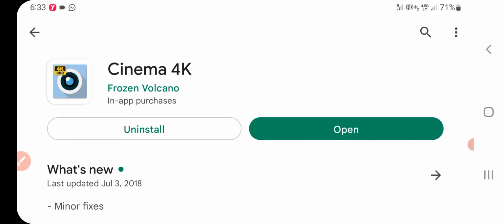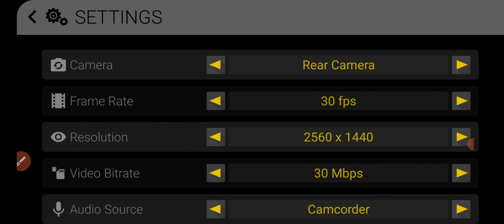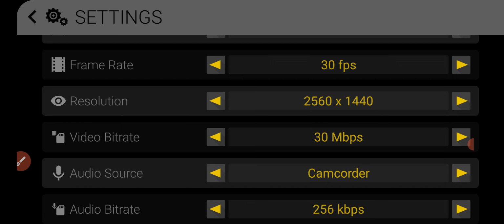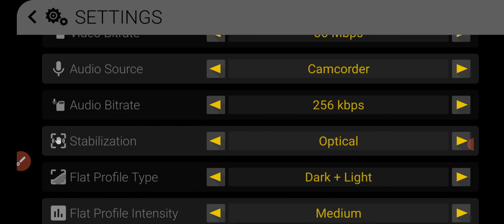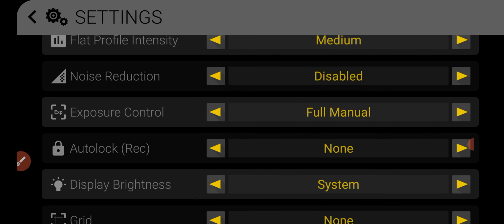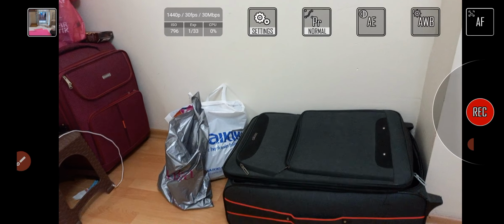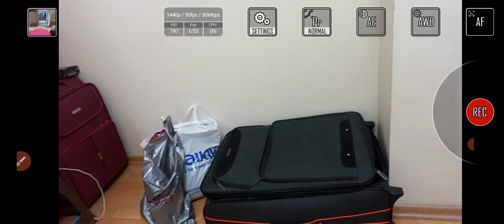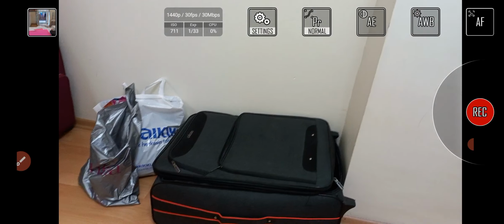how to disable the built-in nosie reduction in samsung galaxy camera's (video recording)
how to disable nosie reduction in samsung galaxy camera

how to disable nosie reduction in camera

how to disable noise reduction in samsung galaxy a32 camera

how to disable noise reduction in a32 camera

how to fix a32 blurry camera

how to fix samsung a32 blurry camera

how to fix blurry samsung camera

how to fix blurry camera

how to fix built-in noise reduction in samsung camera